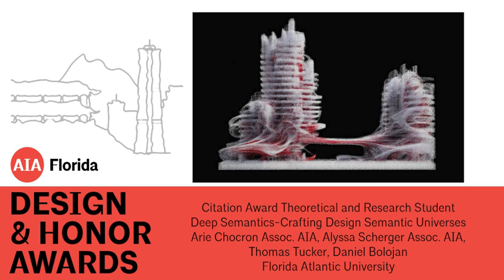Deep Semantics-Crafting Design Semantic Universes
Citation Award Theoretical and Research Student
Arie Chocron Assoc. AIA, Alyssa Scherger Assoc. AIA, Thomas Tucker, Daniel Bolojan
Florida Atlantic University